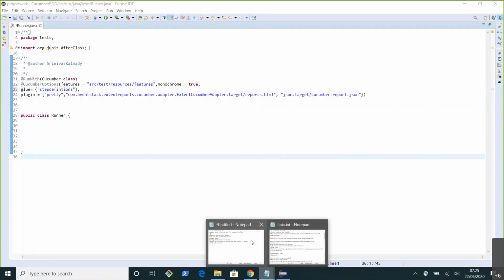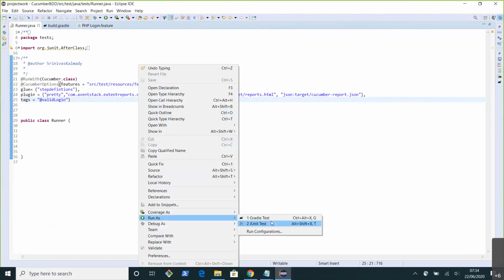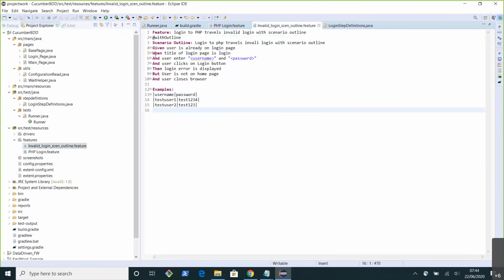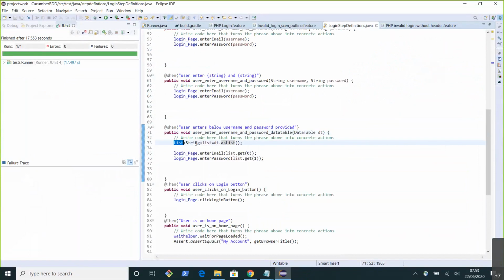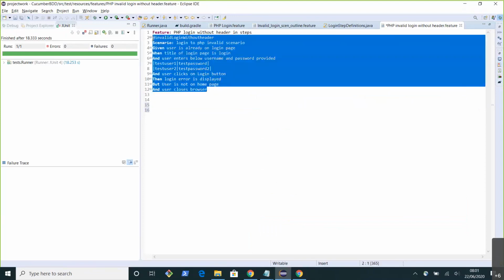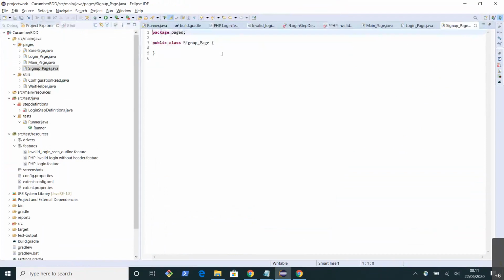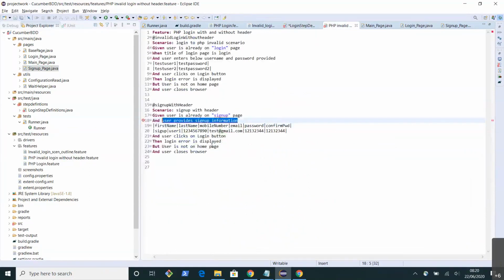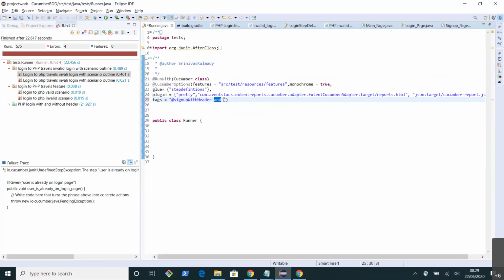Data driven testing using Cucumber BDD #3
Agenda:
Use of tags
Data driven testing
- with header
- without header